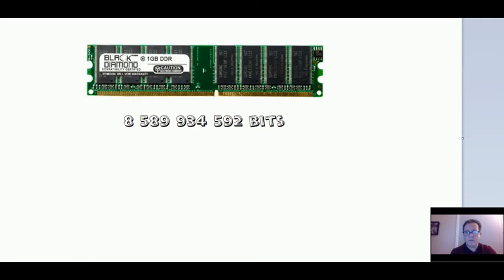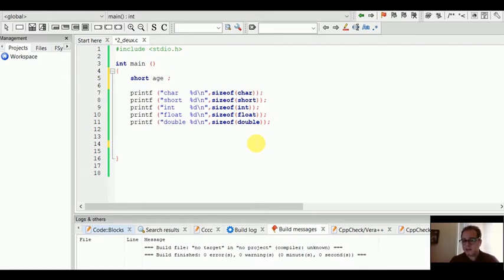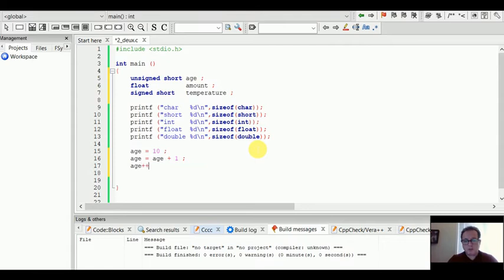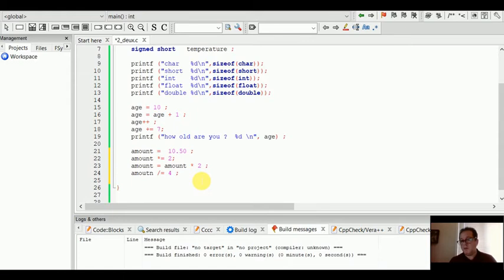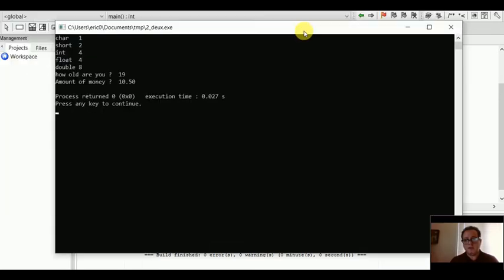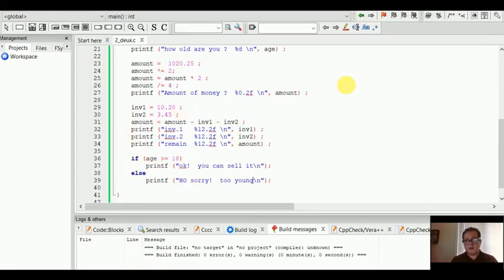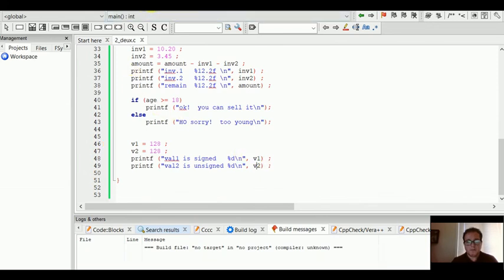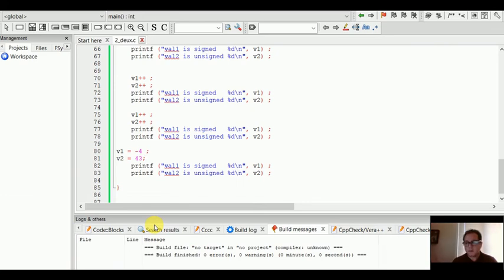Learn binary and start C programming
Learn binary system from beginning and then open your prefered IDE to start programming.  C programs.